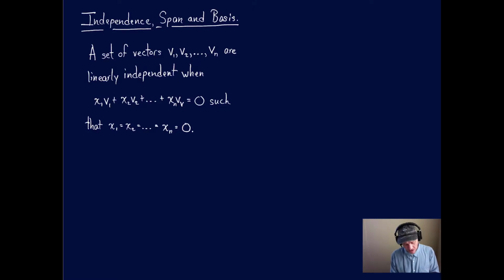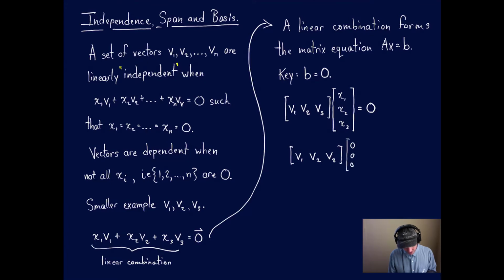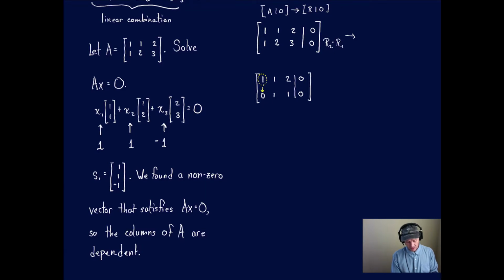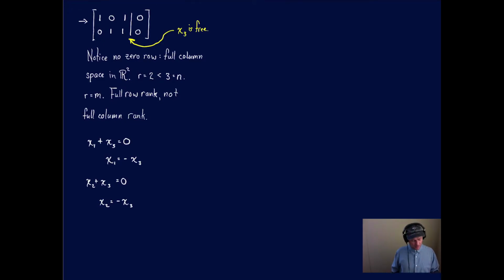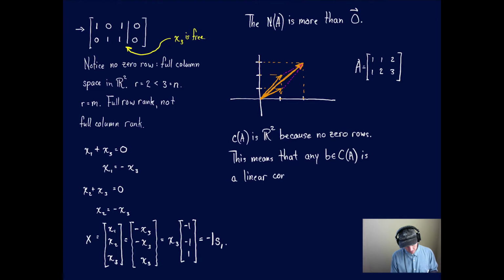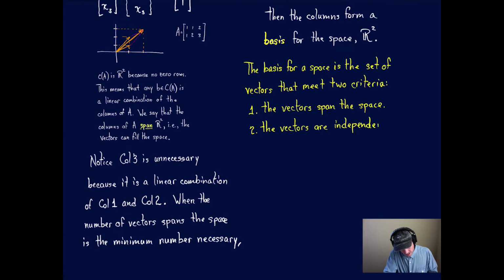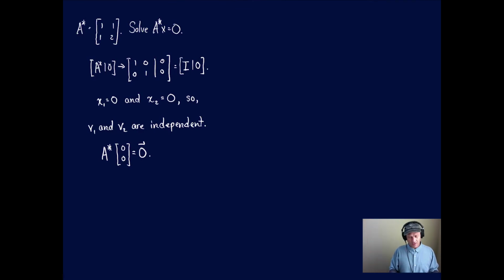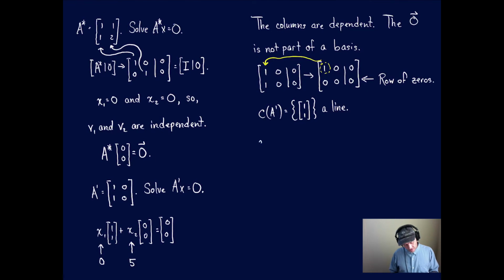3.4 Independence, Span, and Basis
The definition of linear independence is first provided. From a careful example is modified to illustrate span and finally the basis and dimension of the basis.